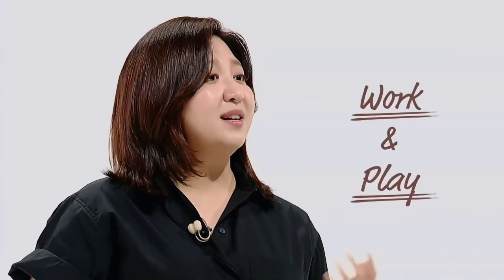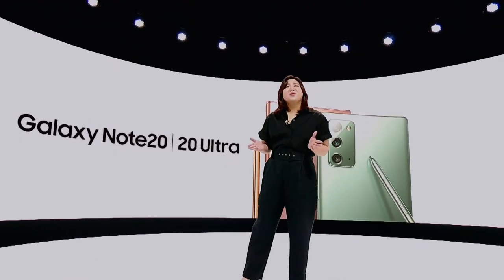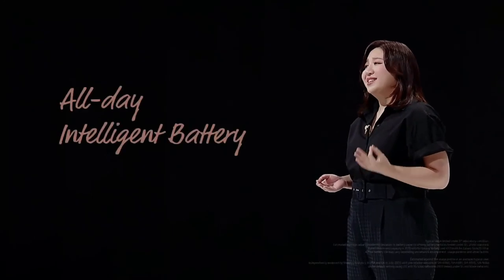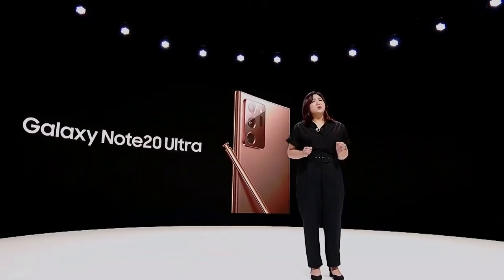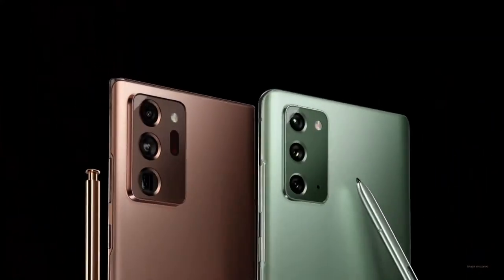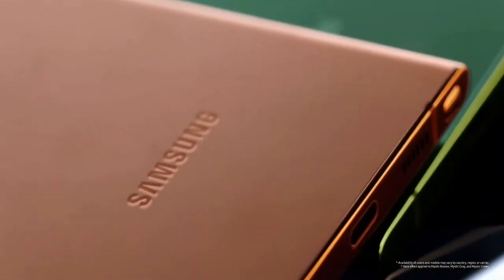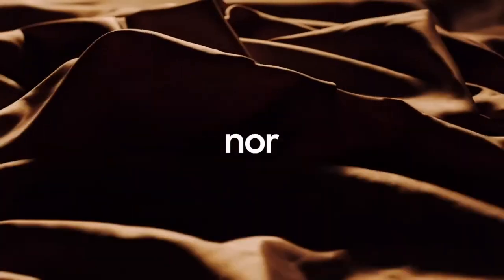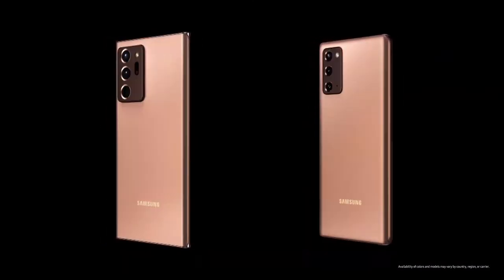FULL REVEAL! Galaxy Note 20 and 20 Ultra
At Unpacked 2020, Samsung introduced its newest flagship phones, the Galaxy Note 20 and Note 20 Ultra.